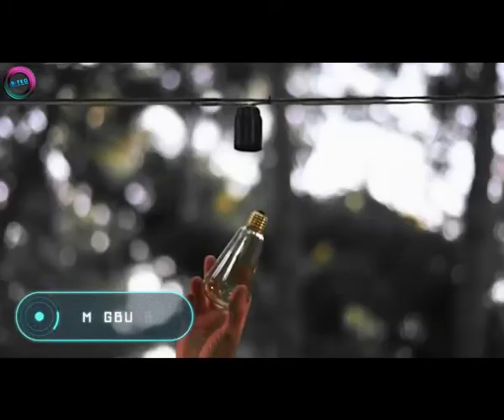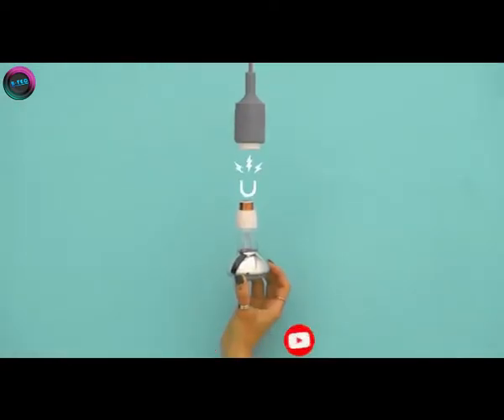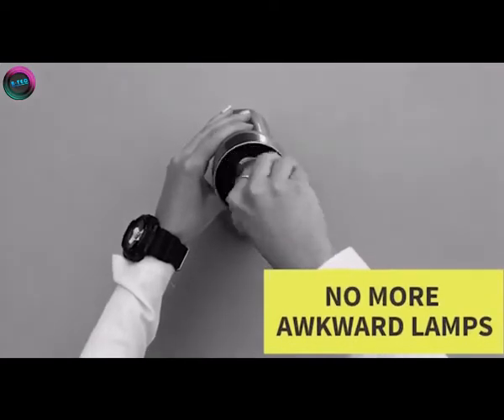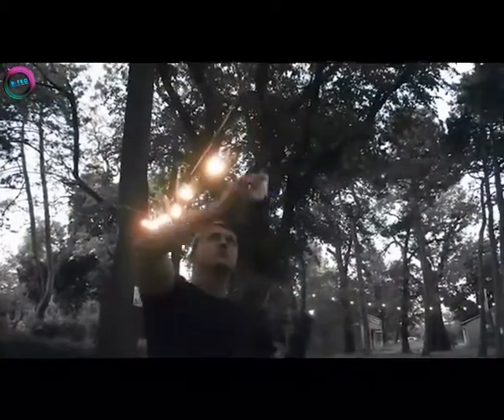World’s First Magnetic Lightbulb Socket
Magbulb has created a new lightbulb adapter which converts the screw thread or bayonet on E26\27 into a magnetic connection. Allowing you to easily and quickly replace broken bulbs or swap out a bulb to a different style or version depending on your needs. Magbulb takes the form of a unique plastic adapter consisting of two parts one that is screwed onto the lamp holder and the other that is attached to the lightbulb providing a magnetic connection. Watch the demonstration video below to learn more about the Magbulb.